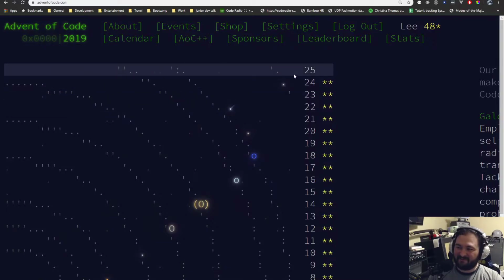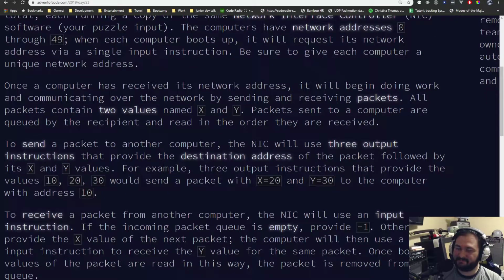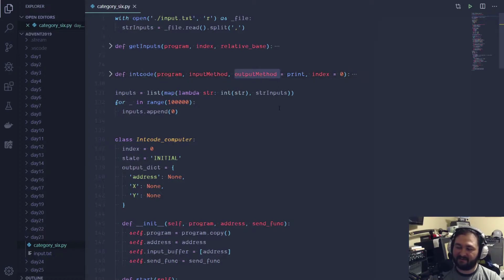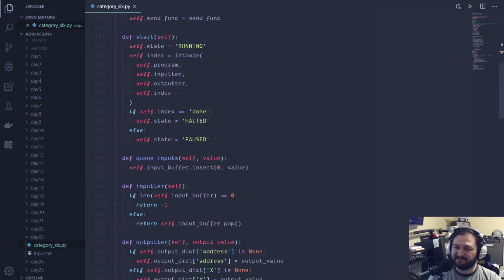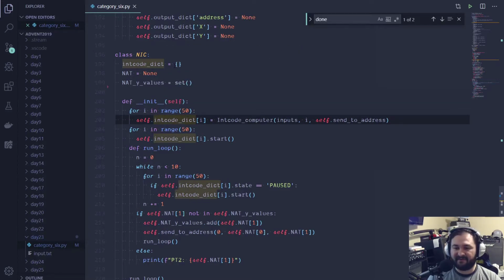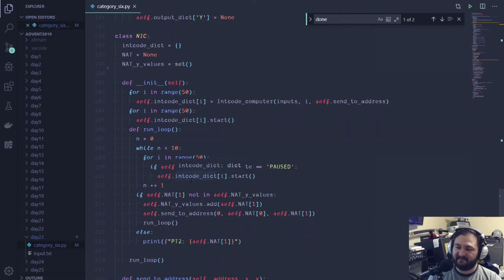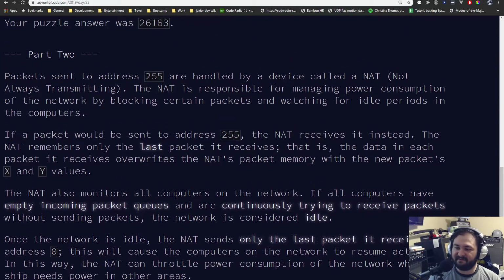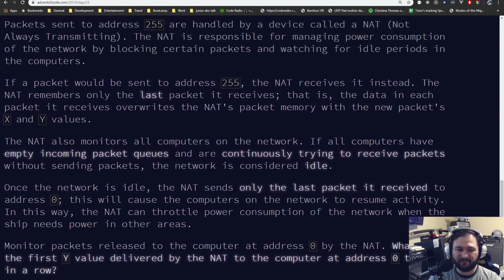Day 23: Python - Advent of Code 2019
Day 23: Category Six in Python